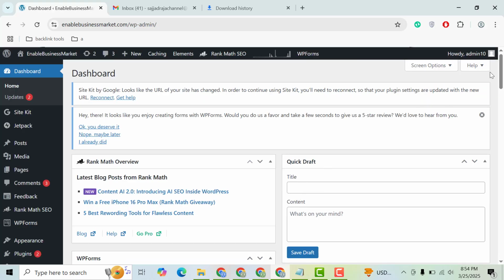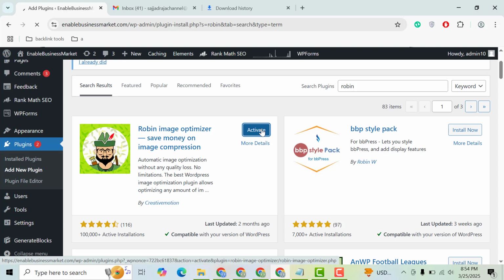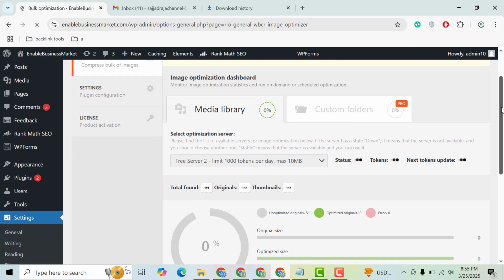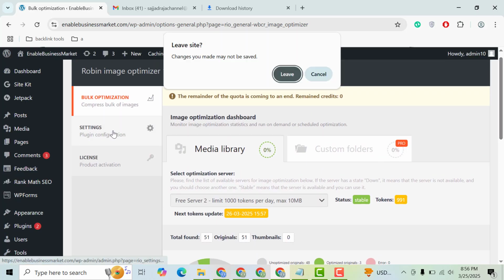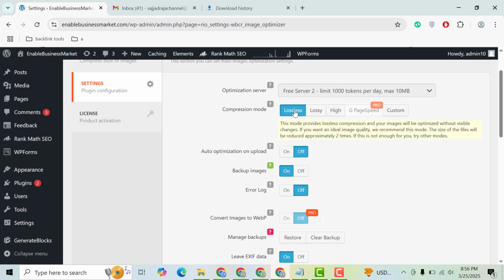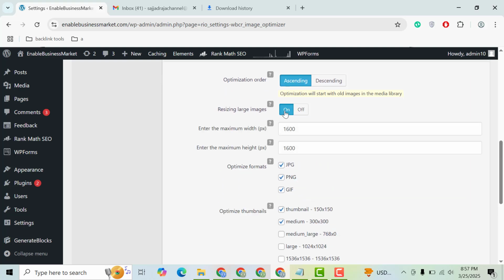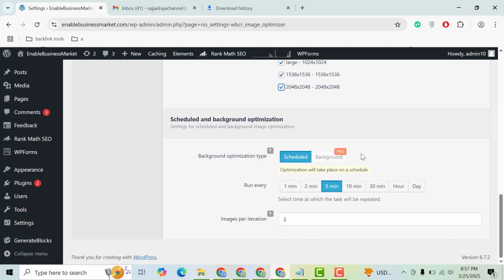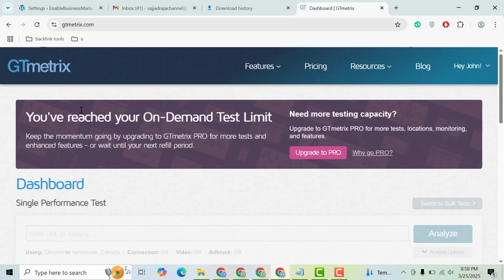How to optimize images in wordpress website using Robin Image Optimizer WordPress Plugin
How to Optimize Images in WordPress Website Using Robin Image Optimizer Plugin (2026 Tutorial)!

In this video, I show you how to optimize images in your WordPress website using the Robin Image Optimizer plugin. Whether you're compressing large image files, improving page load times, or preparing your site for better SEO, this beginner-friendly guide covers every step you need.

In this video, you'll learn:
Why image optimization matters for website speed
How to install and activate the Robin Image Optimizer plugin
How to configure compression settings
How to optimize existing images in bulk
How to enable automatic optimization for new uploads
Tips for testing your site speed after optimization

Perfect for:
WordPress website owners wanting faster load times
Freelancers optimizing client websites
Business owners improving their site's SEO performance
Anyone wanting a free way to compress images with Robin Image Optimizer

Timestamps:
0:00 – Introduction
0:30 – Why image optimization matters
1:00 – Installing and activating Robin Image Optimizer
2:00 – Configuring compression settings
3:00 – Optimizing existing images in bulk
4:00 – Enabling automatic optimization
5:00 – Final result and recap